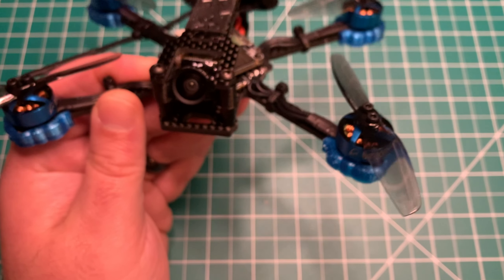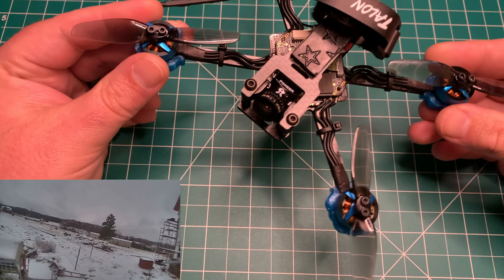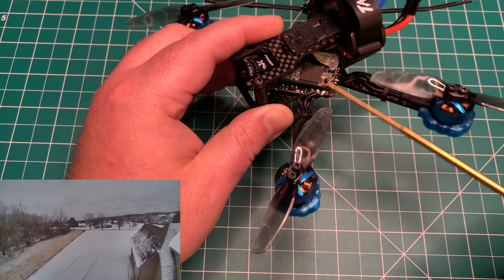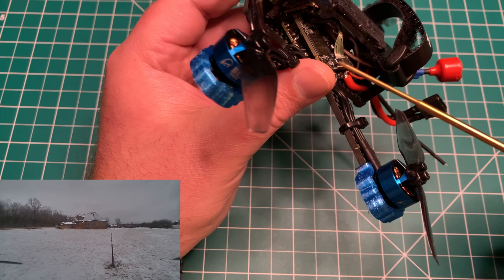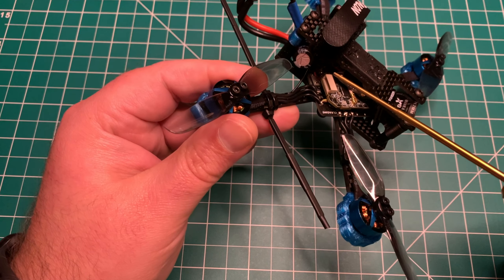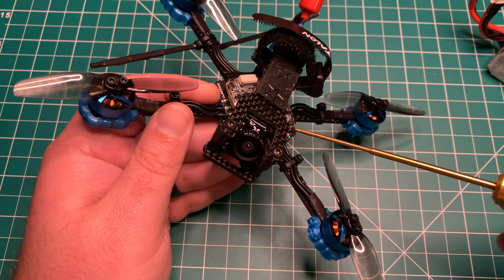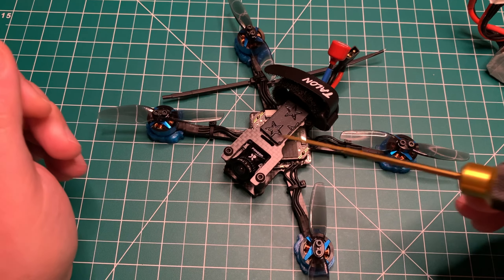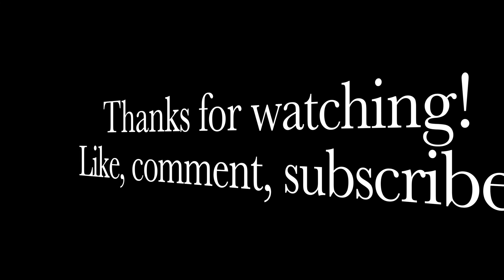Gank Nemesis Micro 3" Review// Shark Byte HD Quadcopter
Build list

CLRacing F7 v1 20A Whoop AIO
Foxeer Digisight HD Camera
Fatshark Shark Byte Whoop VTX 25-200mW
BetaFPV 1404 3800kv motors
TrueRC Singularity RHCP ufl antenna
HQ T3x2 props
Crossfire Nano RX
URUAV battery pad

Lipos
Tattu 4s 450mAh
Tattu 3s 450mAh